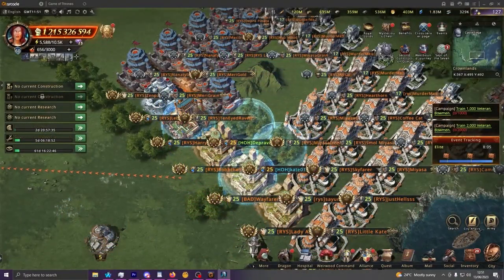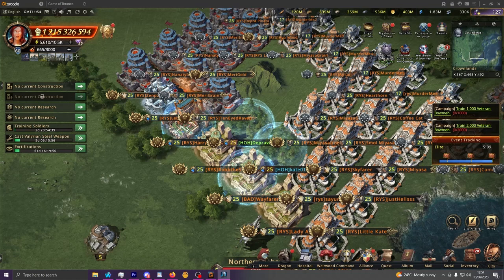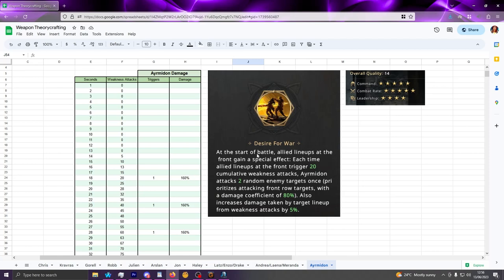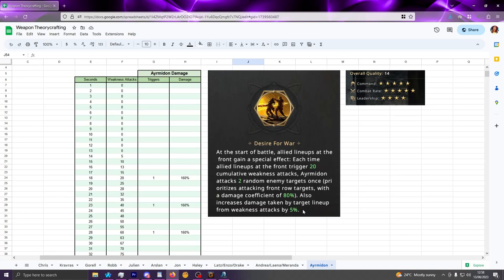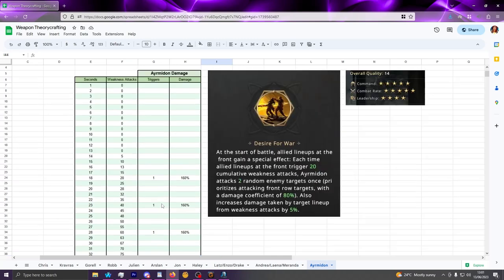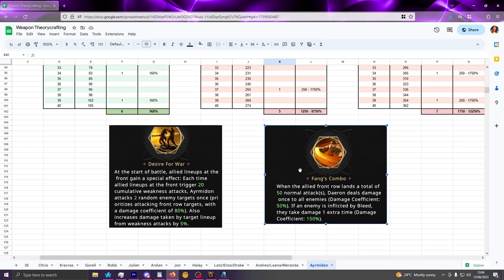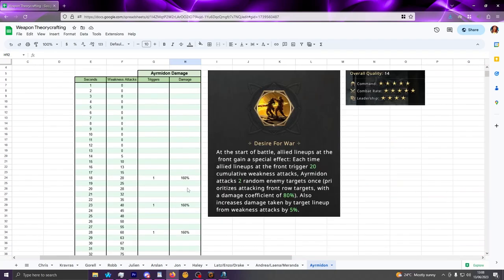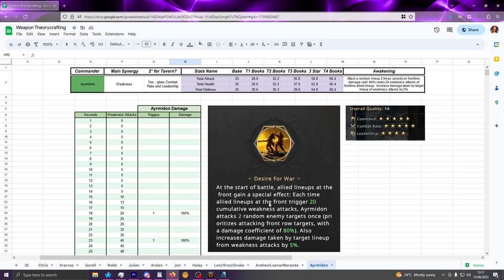Does Ayrmidon Displace Anyone In Max Weakness Builds? - GoTWiC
Ayrmidon's release was highly anticipated, with him being listed in the Weakness Synergy under the commander rankings tab ahead of time and players assuming that he would be very strong to justify investing in to new premium commanders when so many strong options at that pay bracket are already available - did his release live up to the hype, and is he worth the money required to unlock him?

00:00 - Intro
00:13 - Ayrmidon's Release
02:30 - Awakening Stats
03:15 - Awakening Ability Overview
03:43 - He Doesn't Work With Double Or Triple Weakness
04:11 - The Problem With His Random Targeting
05:46 - How Much Damage Does He Do?
07:48 - The Problem With Backloaded Damage
08:43 - Ayrmidon vs Daeron Damage Comparison Example
10:54 - So, Is He Worth It?